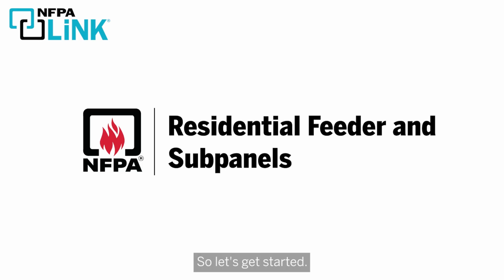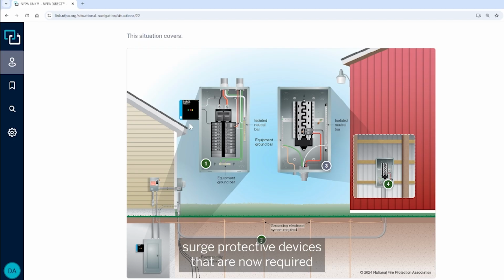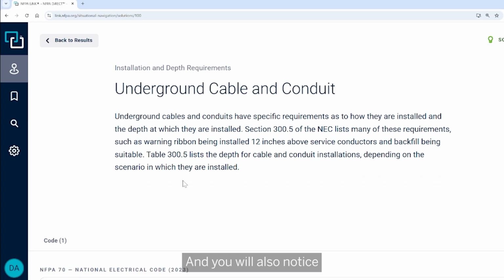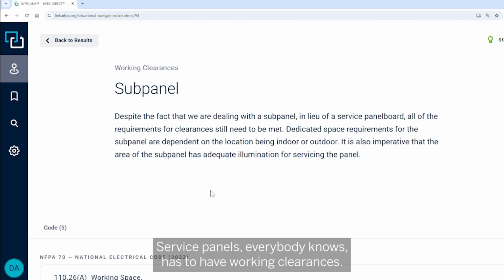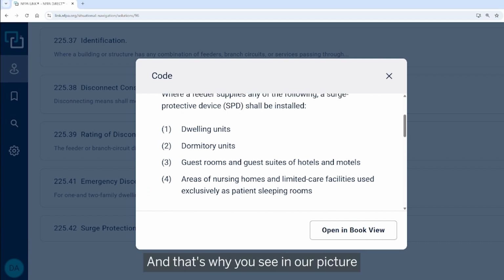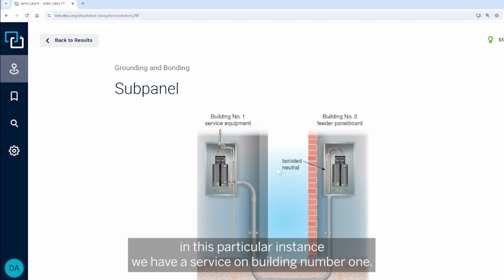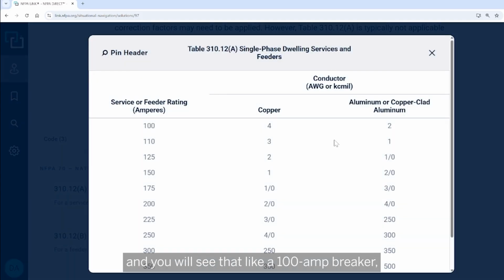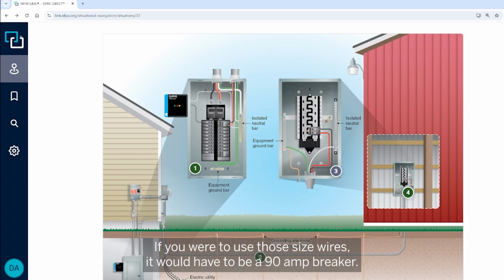Residential Feeder and Subpanels – Based on the National Electrical Code® (NEC®), 2023 Edition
Increase your knowledge of the key points of Residential Feeder and Subpanels based on the 2023 NEC®.

This expert-led review starts by discussing what a feeder is with a general description, code definition, and some coverage of requirements. Then follow along as we dive into the relevant topics from residential feeder conductors and underground cable and conduit to subpanels and residential feeder conductor sizing. Our NFPA narrator leads the session by navigating NFPA LiNK® to the relevant 2023 NFPA 70® requirements, tables, and visual aids, while providing valuable tips based on practical experience as an electrical inspector.

Ensure you and your team are current on Residential Feeder and Subpanels based on the 2023 NEC. Stay informed with NFPA LiNK®